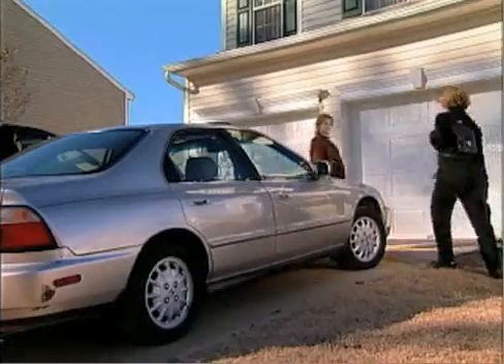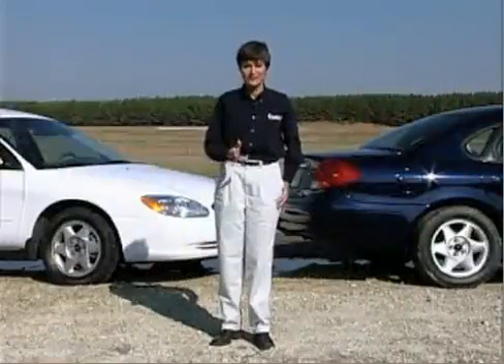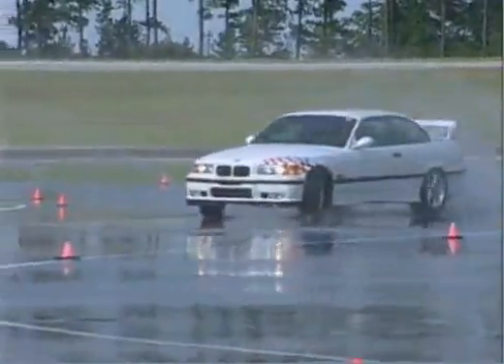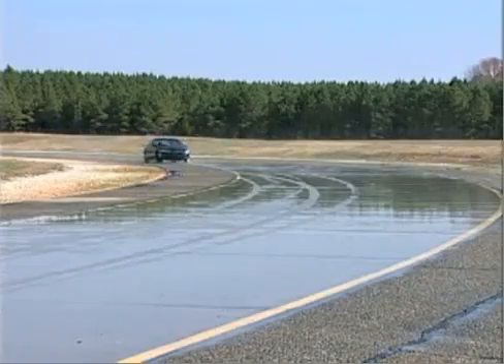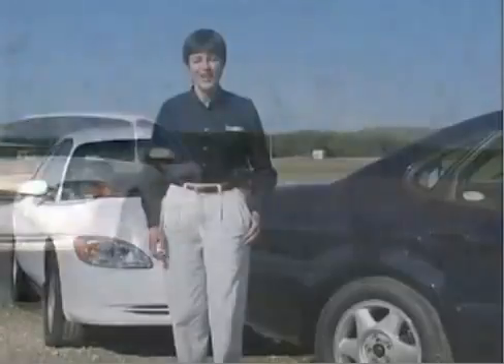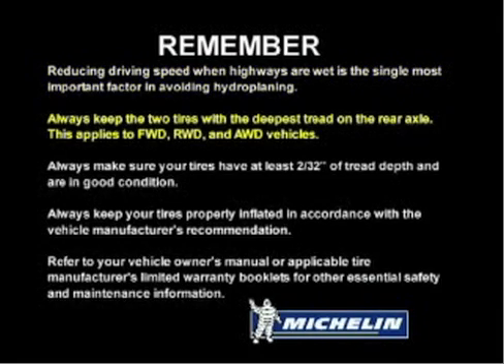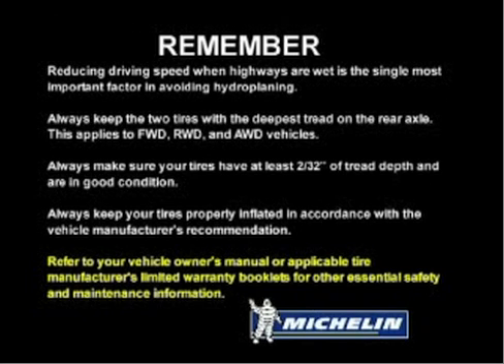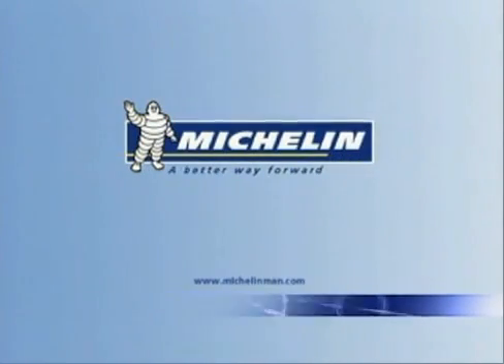TwoTireRotation.mp4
Thinking of only buying two tires? Make sure you are having them put on the rear of your car. Putting them on the front of your car can cause major accidents when the road is slippery. Watch this video for proof!